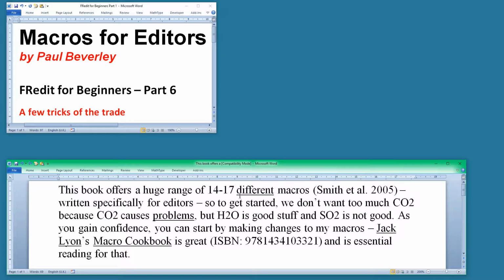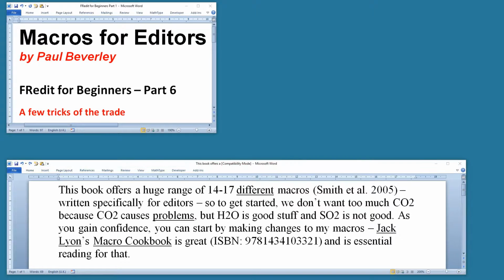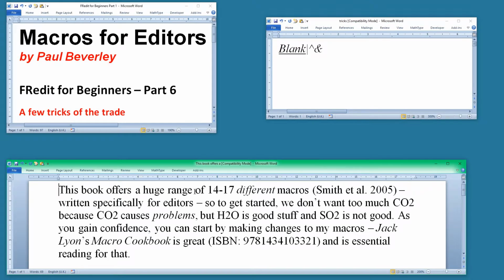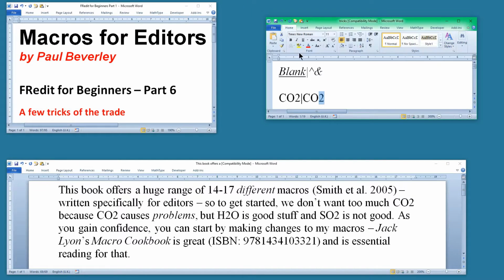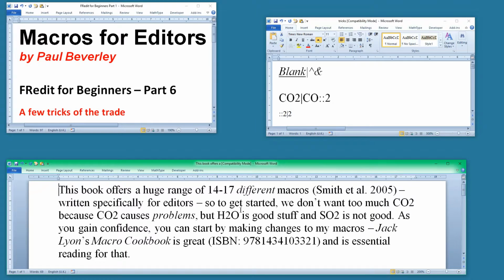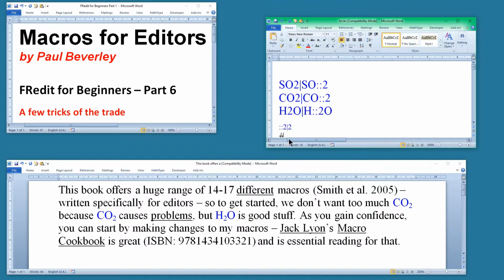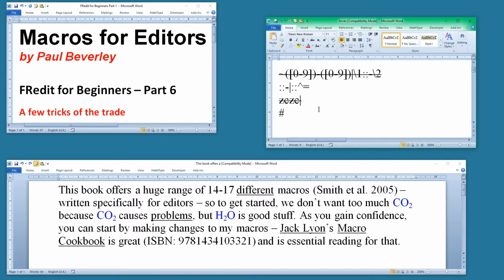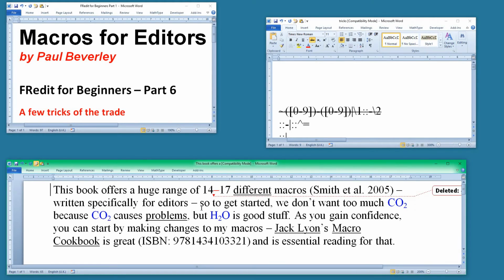FRedit for Beginners Part 6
A few tricks of the trade